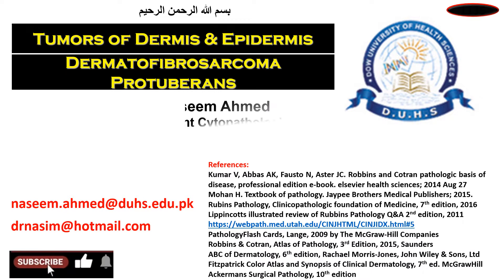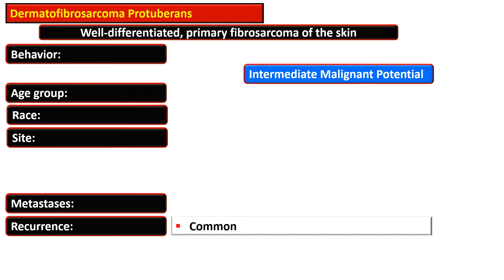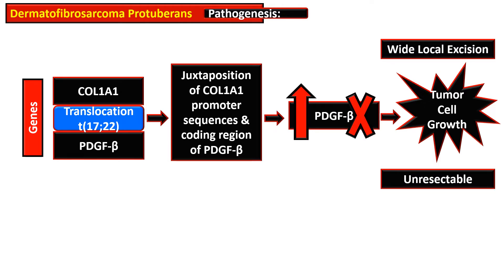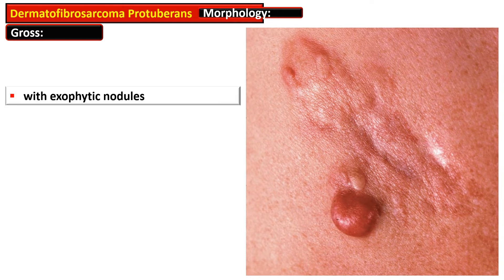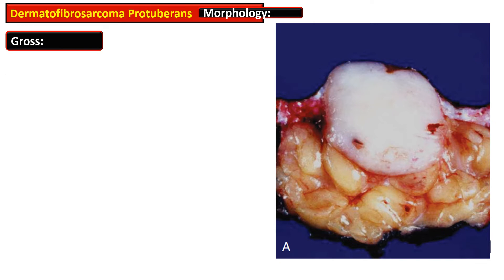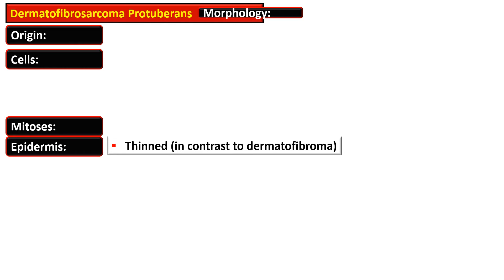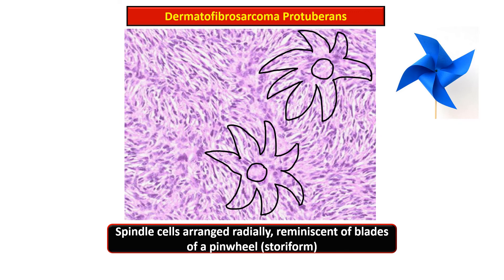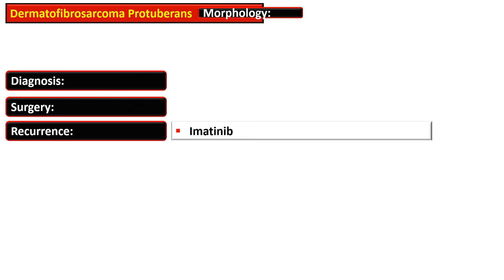8n - Dermatofibrosarcoma Protuberans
References:
Ackermans Surgical Pathology, 10th edition